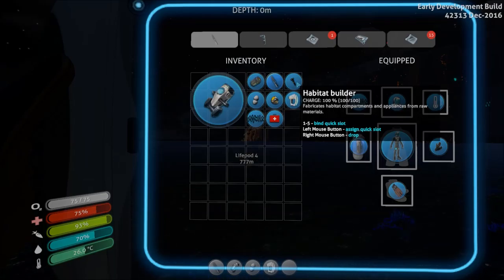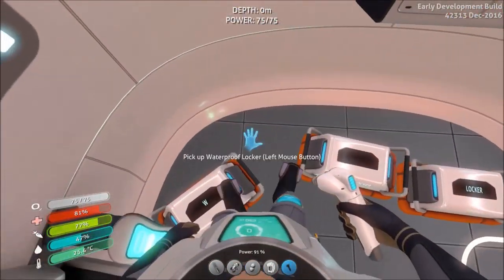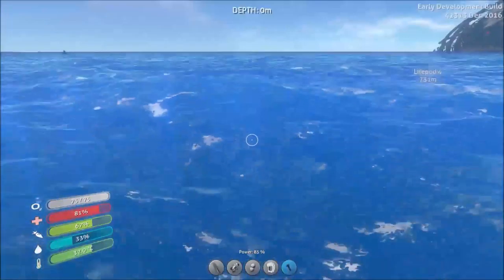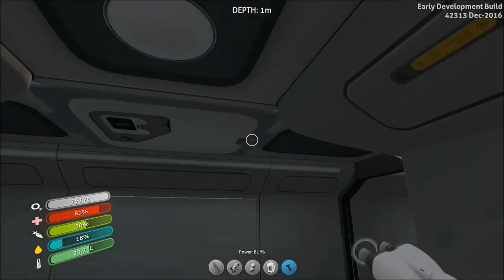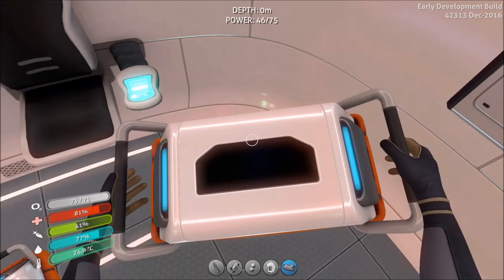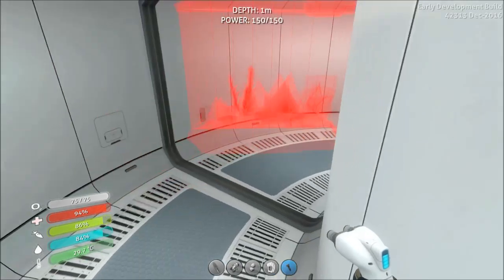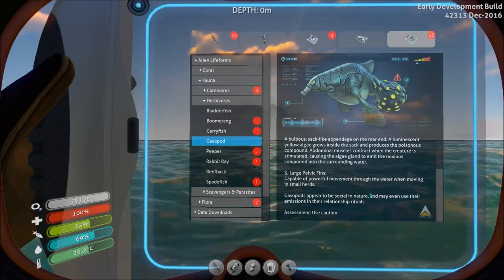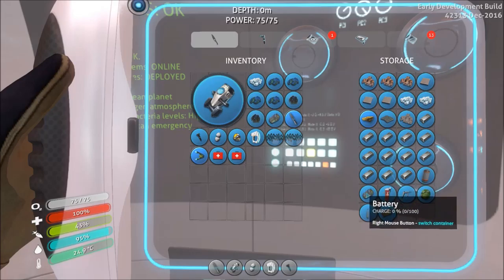SubNautica #3 Finally a place to call home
Early Acces,Enoy it

Open Development

SYSTEM REQUIREMENTS
Windows Mac OS X
MINIMUM:
OS: Windows Vista SP2 or newer, 64-bit
Processor: Intel Haswell 2 cores / 4 threads @ 2.5Ghz or equivalent
Memory: 4 GB RAM
Graphics: Intel HD 4600 or equivalent - This includes most GPUs scoring greater than 950pts in the 3DMark Fire Strike benchmark
Additional Notes: Subnautica is an Early Access game, and minimum specifications may change during development
RECOMMENDED:
Processor: Intel Haswell 4 cores / 4 threads @ 3.2Ghz or equivalent
Memory: 8 GB RAM
Graphics: Nvidia GTX 550 ti or equivalent
Storage: 6 GB available space
Additional Notes: Subnautica is an Early Access game, and recommended specifications may change during development.